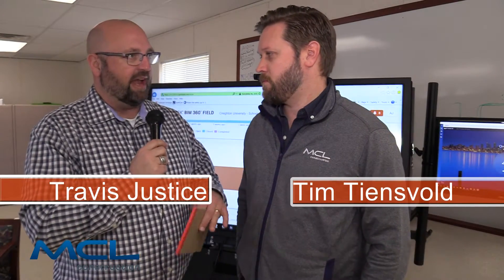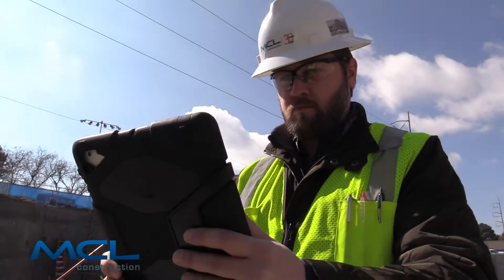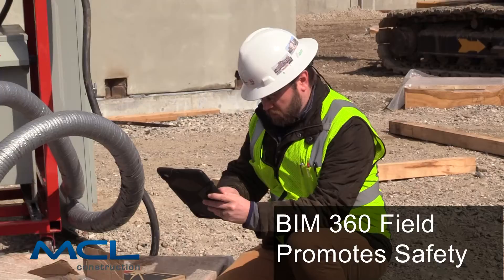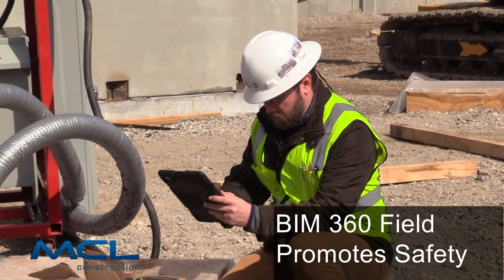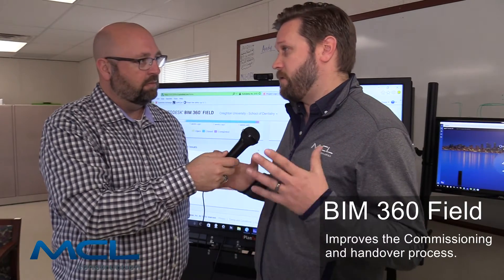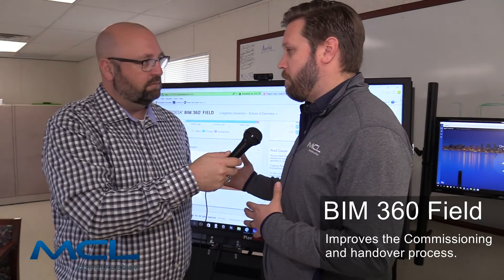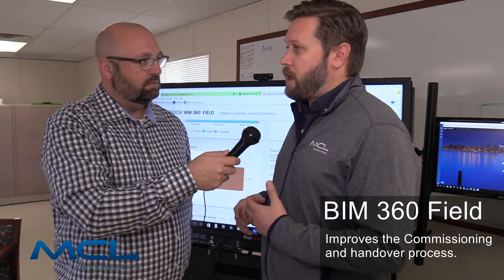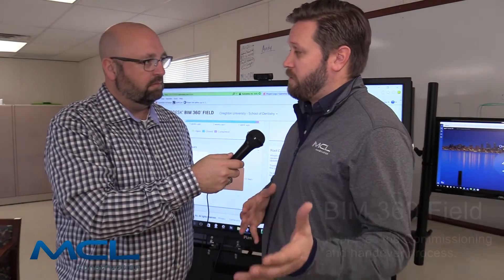BIM 360 Field Overview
MCL Construction in Omaha, Nebraska is an innovative leader in Construction Management and general contracting. Autodesk BIM 360 Field is field management software utilized by MCL Construction that combines mobile technologies for on-site use with cloud-based collaboration and reporting. This software improves quality control, promotes safety, manages field workflow and performance, and enhances the BIM process. BIM 360 Field on MCL Construction job sites helps save time and reduce project costs.